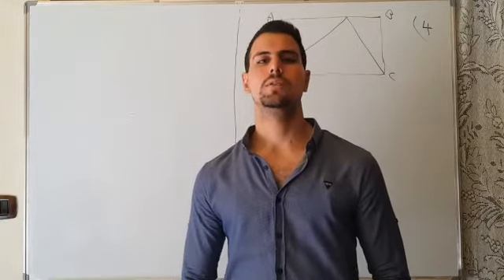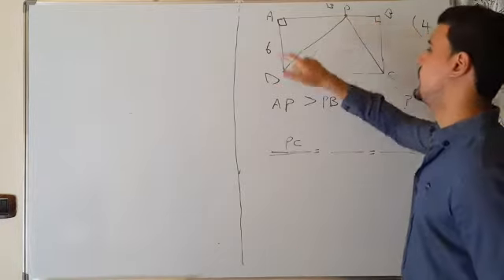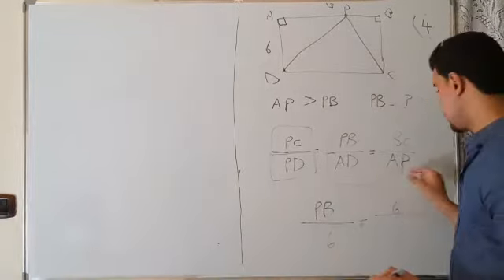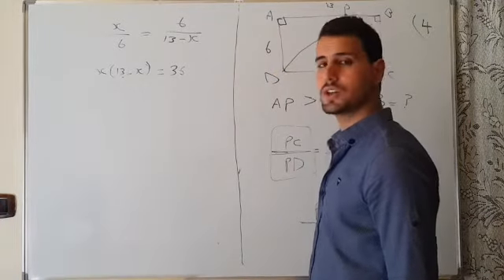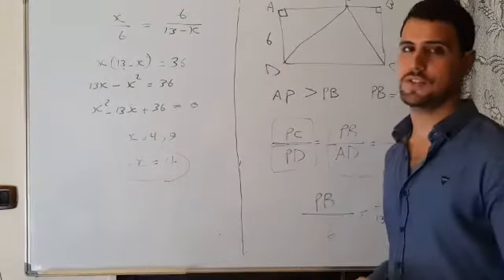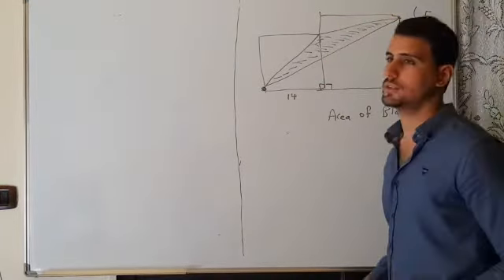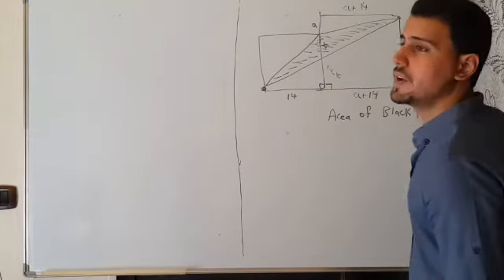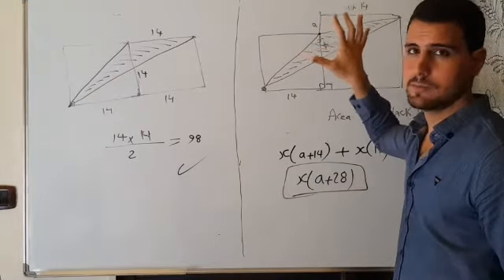Second lecture (solving Geometry problems